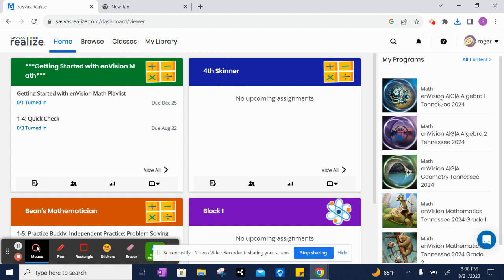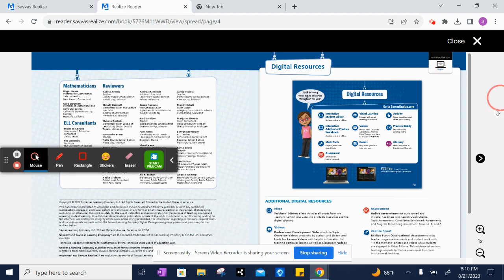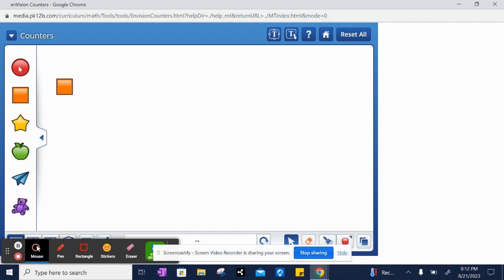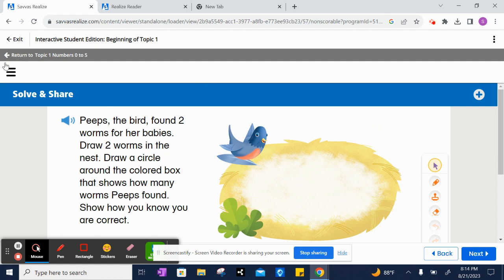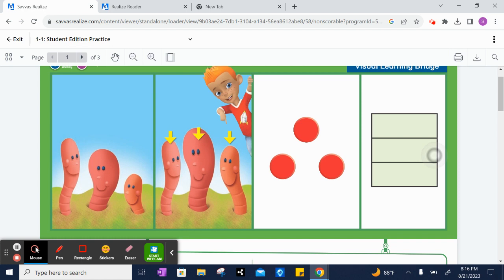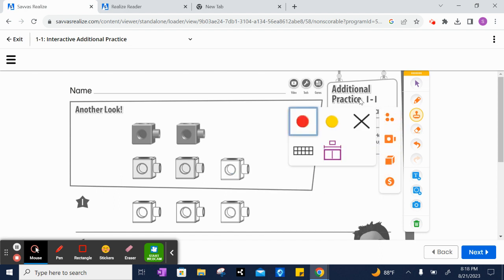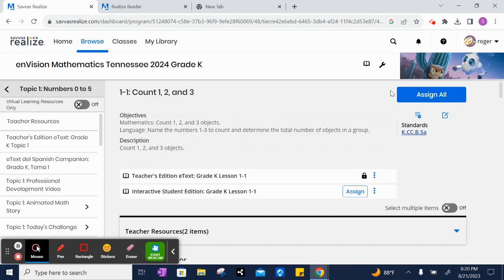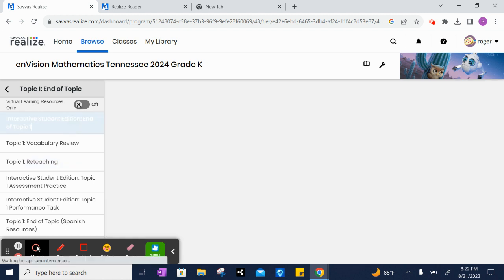TN enVision Math Teacher Navigation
A quick video explaining parts of the enVision Math.
Tools and Resources from the curriculum.